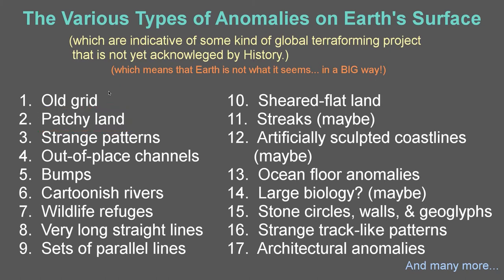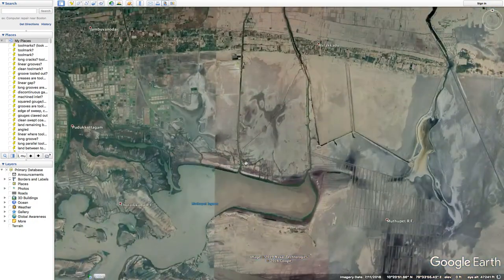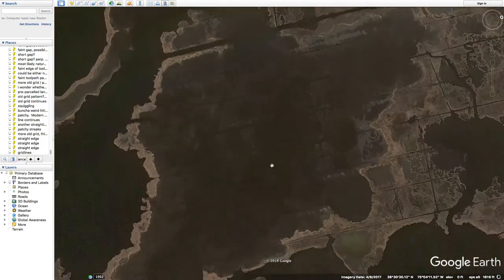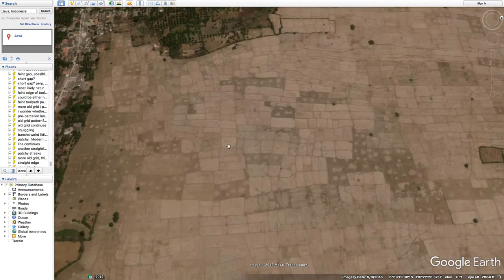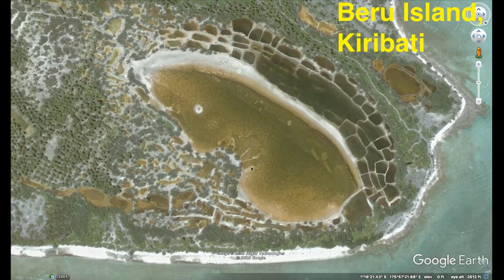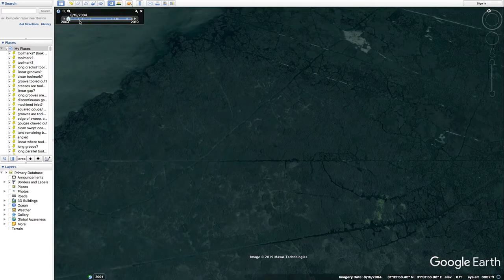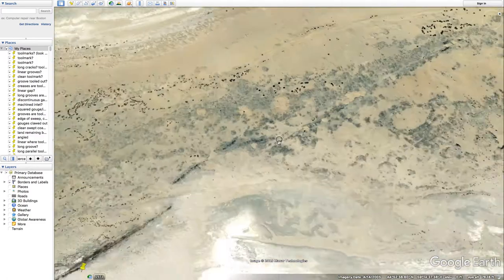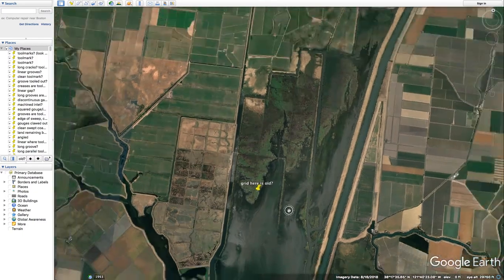"Old Grid" - The Various Types of Anomalies on Earth's Surface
Go here to watch a short summary version of The Various Types of Anomalies on Earth's Surface :

To import the placemarks, just go to File, Open in Google Earth Pro.
(Google Earth Pro is free). It will show up in your "Temporary Places" in the menu. If you want to save it so it shows up next time, drag the folder from your Temporary Places to My Places, and then do File, Save My Places. Next time you open the app, my placemarks will display as a subfolder in your My Places folder, so you can keep mine and yours separate.